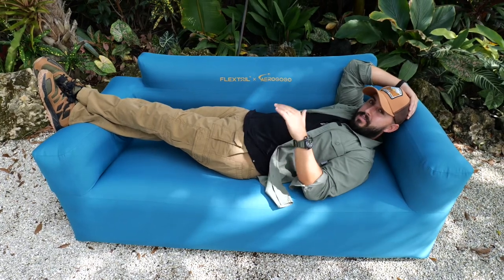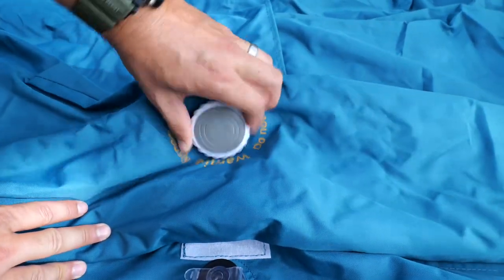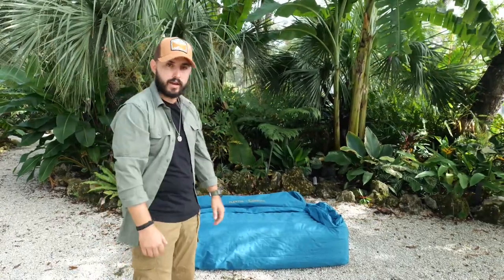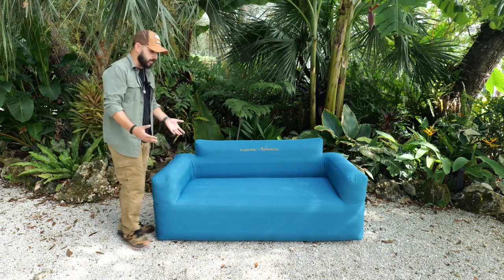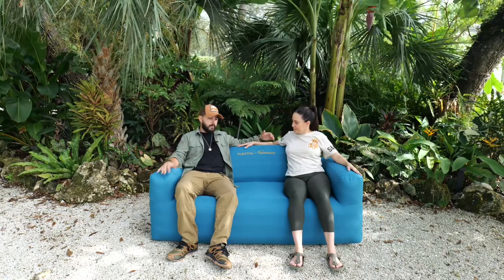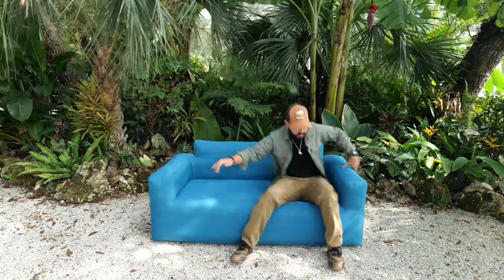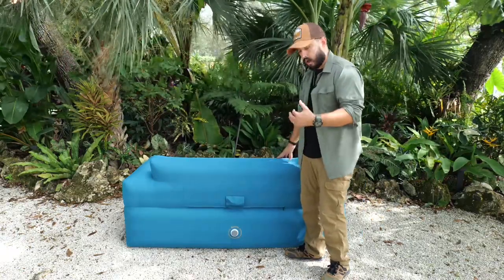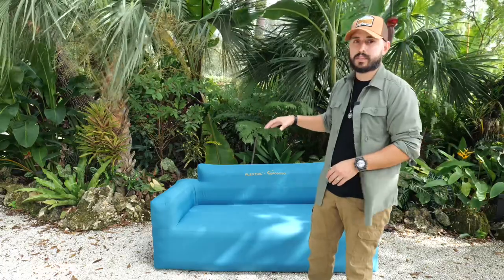This will forever change the way you camp! Aerogogo Inflatable Sofa.. Is it actually any good!?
An inflatable couch that packs into a backpack sized bag

This couch is a game changer for camping, family events, etc and you can take it anywhere

Check out the video of the Aerogogo Inflatable couch

Aerogogo Sofa

If your into overlanding, overland rigs, tear drops, van life or RVS then I think you’ll like this channel

🎬 Welcome to TACL Together 🏕

This Channel is all about Travel, Adenture, Camping, and Life -Together

It is all about Life as I see it...

Take time out and join us on our camping adventures when you watch TACL Together.
➡️  Exploring America’s top beauty spots and nature reserves, this channel is dedicated to traveling, camping, and more.

Often joined by our furry friend, experience life with us as we review popular camping destinations and parks ✅

➡️  Inviting you on our travels, you can be sure to enjoy the best that America has to offer with recommendations, tips, and tricks to help make your own trip a little easier.